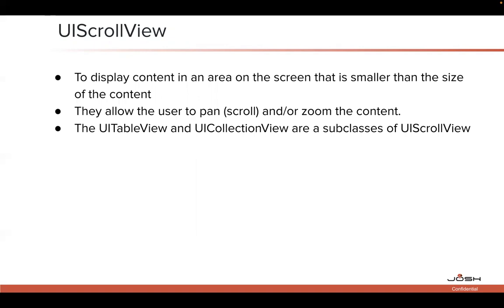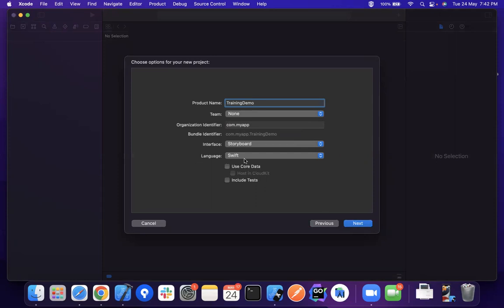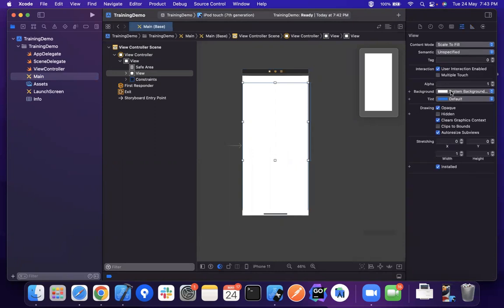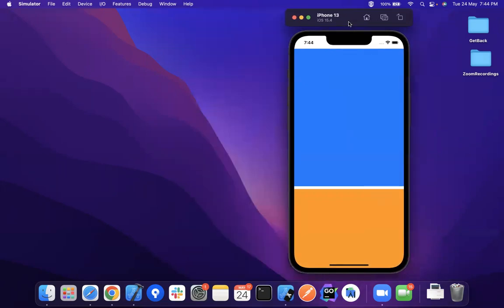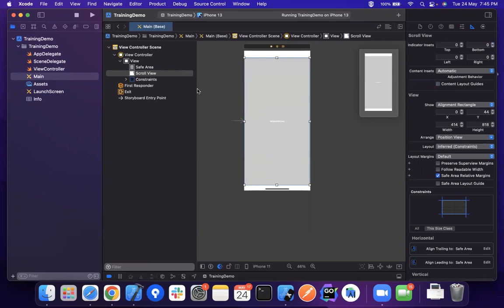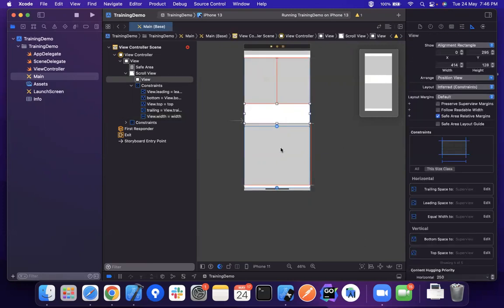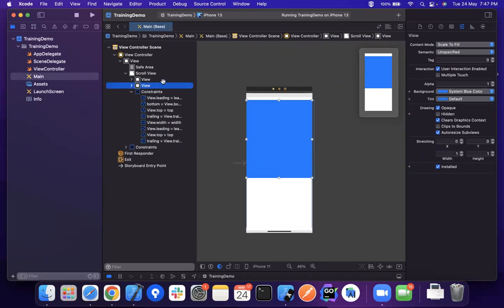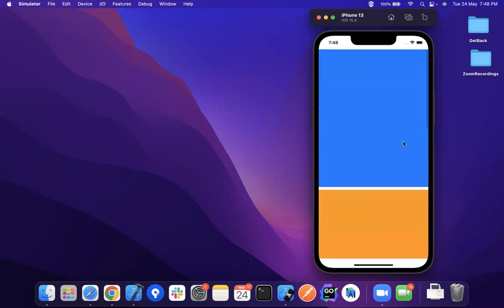Module 4 (Part 1) : Advanced UI Controls in iOS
UI is a crucial part of any iOS app! Today, we’ll learn about dynamic UI components that improve user experience.
🔹 ScrollView for Scrolling Content
 🔹 TableView & CollectionView for Lists & Grids
 🔹 StackView for Layout Management
By the end of this video, you’ll be able to build complex UIs with ease. ✅